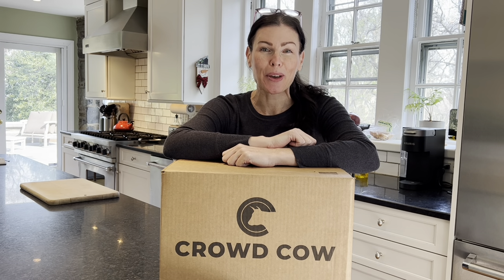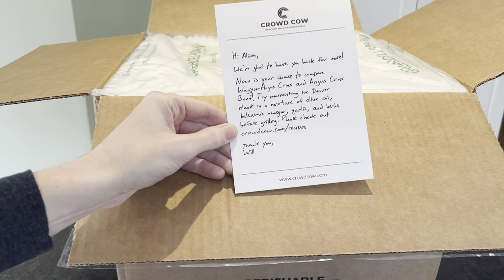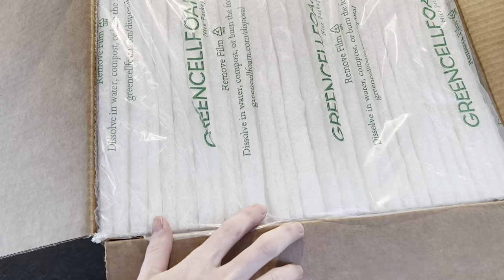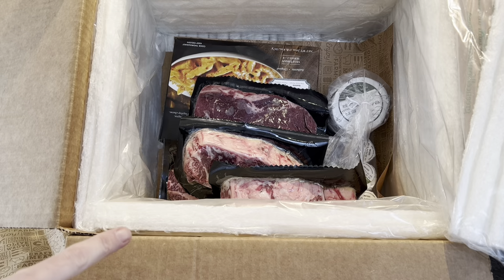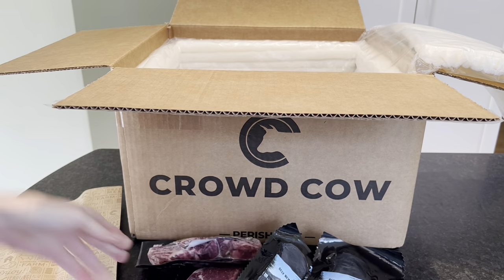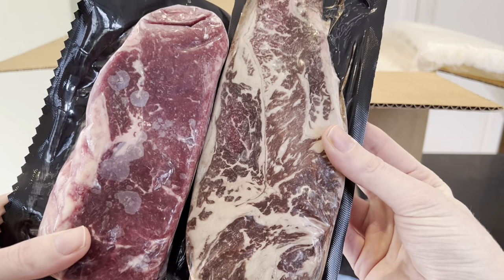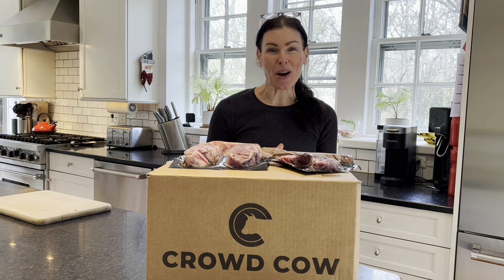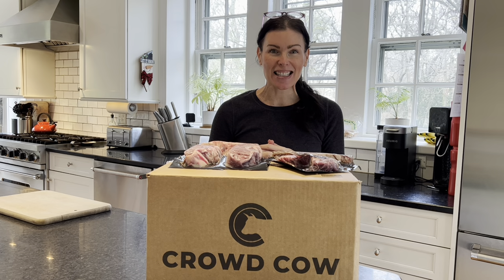3 Tips For Saving On Wagyu at Crowd Cow | Crowd Cow Wagyu Unboxing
👉 Read the full Crowd Cow Wagyu Review

Watch our Crowd Cow wagyu-cross unboxing video and Get 3 Tips For Saving on Wagyu at Crowd Cow!

Crowd Cow delivers high-quality craft meat from small, independent farms and ranches around the world and sustainable seafood directly to your door.  Through a “food transparency” movement, Crowd Cow has set out to change the way people think about their food, through meaningful connections between the farmer and the customer, so that you know and appreciate where your food comes from.